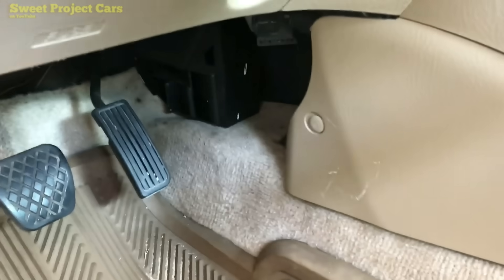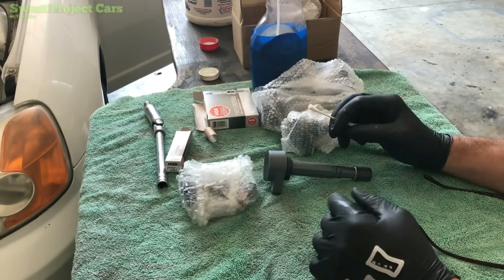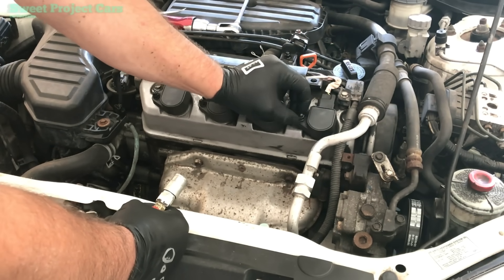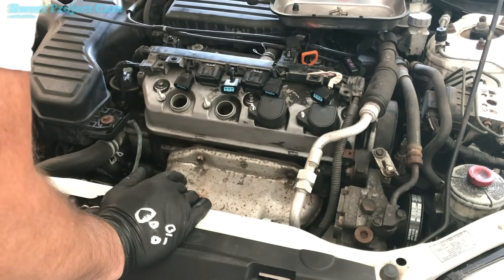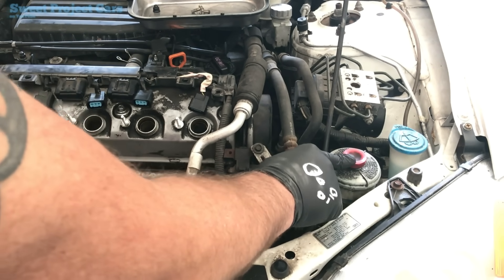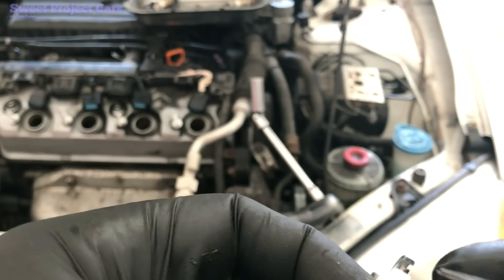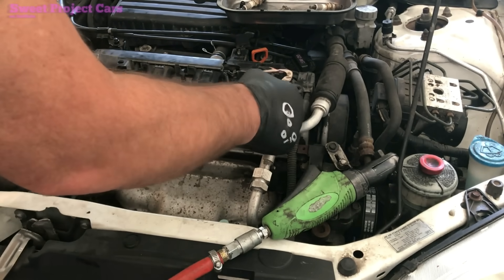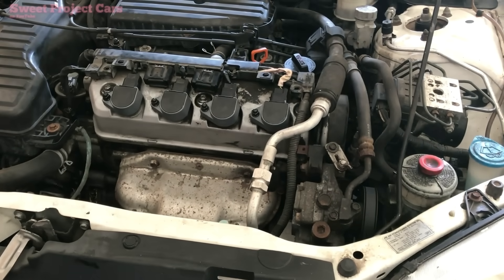Basic Tune-Up "101" Tips & Tricks.. DIY & SAVE BIG!!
TUNE-UP Your Own Car or Truck! Here we show you how to tune up a 7th Gen 2003 honda civic. This is a basic tune-up that will share many tips and trick to tuning most any car or truck.

If you would like to help us out.

USA
TOOLS:
CAMERA Used For Videos

OBD Scanner

Ignition Coils

Spark Plugs

Fuel Injectors

1/4 Drive Socket Set

1/4 Drive Air Ratchet

3/8 Drive Air Ratchet

Magnetic Tool Tray

303 UV

Air Compressor

Feeler Gauge

Spark Plug Socket Set

Anti Seize

Extension Magnet

LED Flashlight

Cabin Filter

UK TOOLS
Camera Used For video

Actron OBD Scanner
303 UV
Extension Magnet
Feeler Gauges
Air Compressor
LED Flashlights
Cabin Filters
Engine Air Filter
Magnetic Tray
3/8 Drive Air Rachet
1/4 Drive Air Ratchet
Fuel Injectors
Spark Plugs